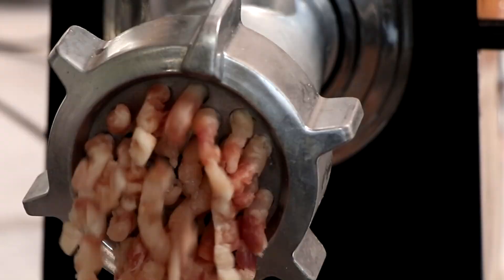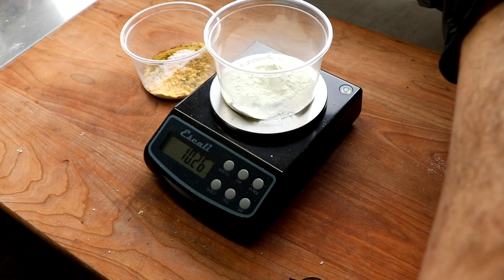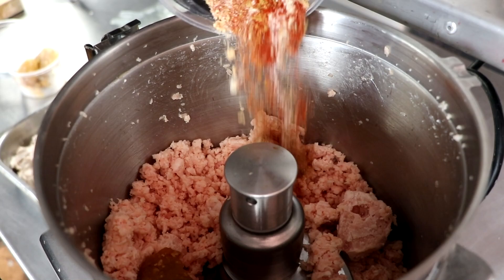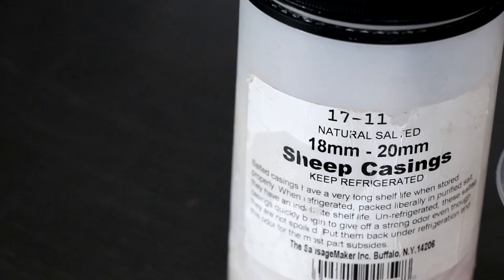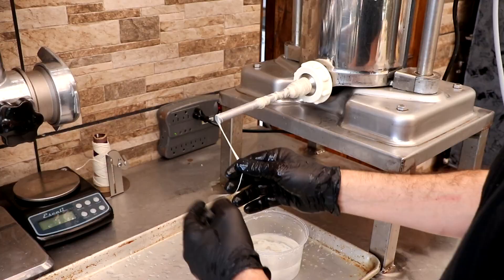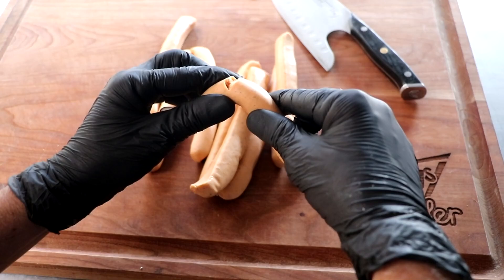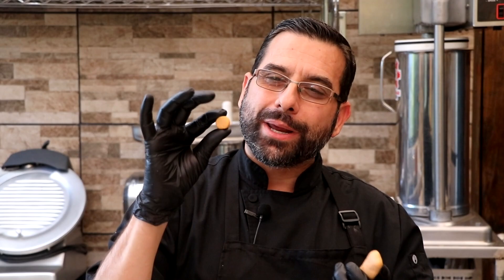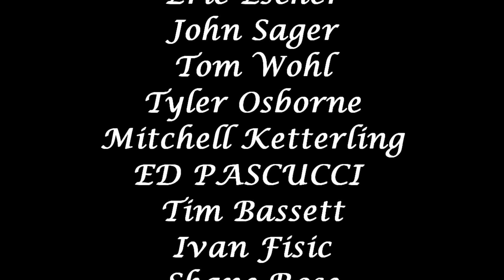How to make a Turkey Hot Dog - easy to follow instructions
Today we are making a Turkey Hot Dog.

You can find a printable recipe for this Turkey Hot Dog

Kitchen Boss Immersion Circulator
Kitchen Boss Vacuum Sealer

2. Use our amazon link to get to amazon to make your purchases

Eric